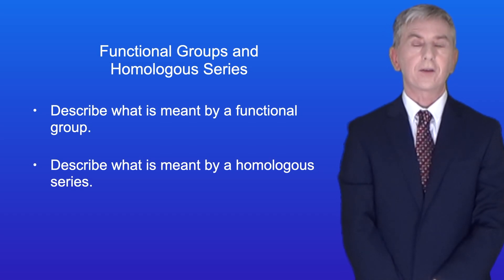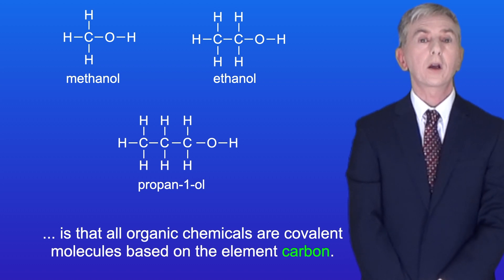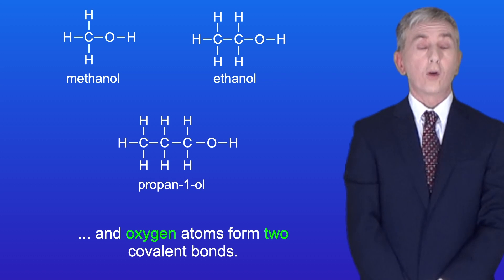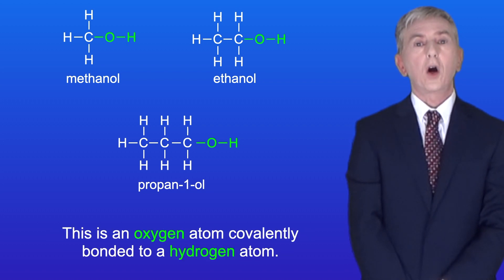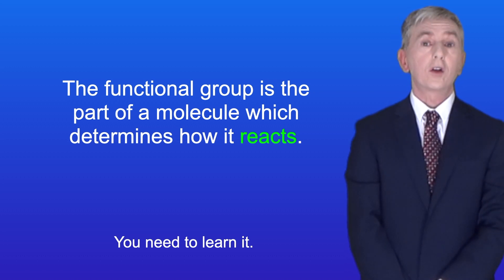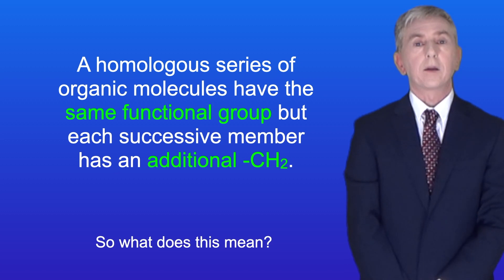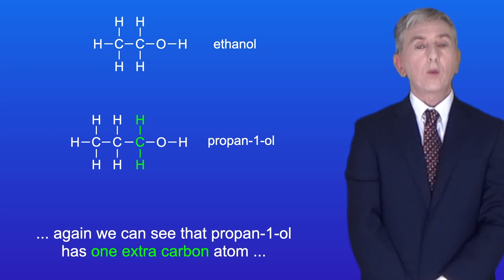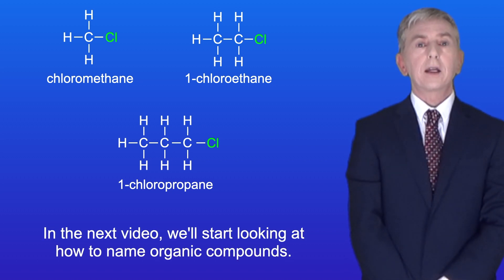A Level Chemistry "Functional Groups and Homologous Series"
In this video, we look at functional groups and homologous series. First we explore what is meant by a functional group, using the alcohols as an example. We then see how the alcohols are an example of a homologous series. Finally, we look at another homologous series: the chloroalkanes.